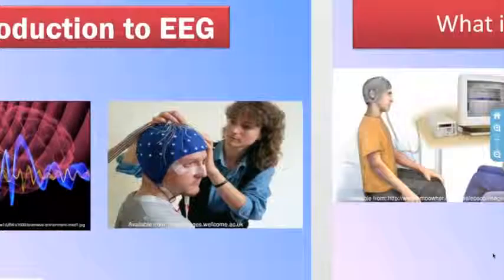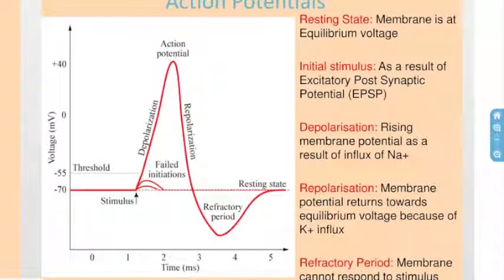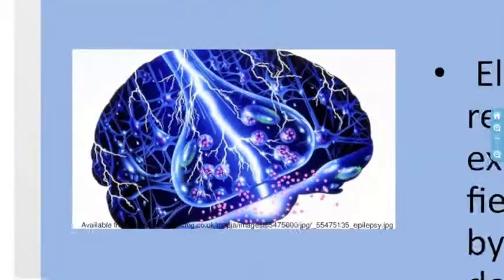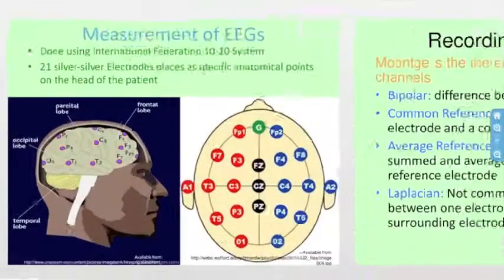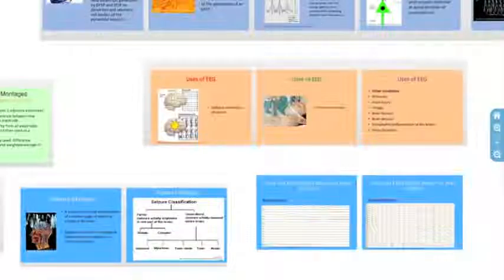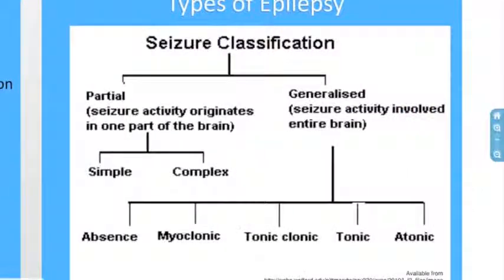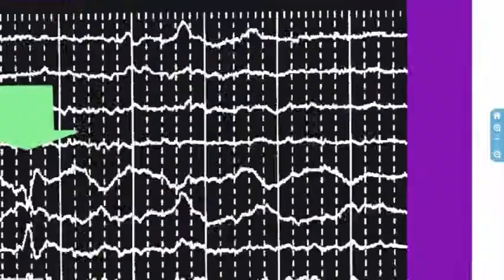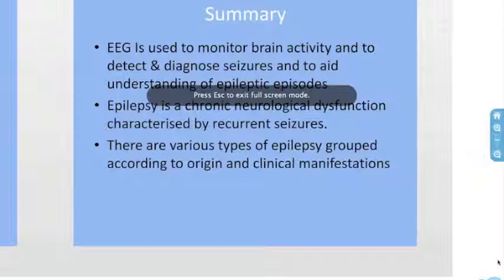EEG and Action Potentials